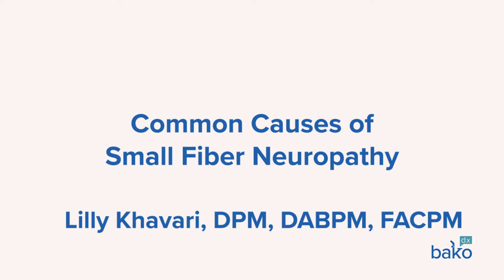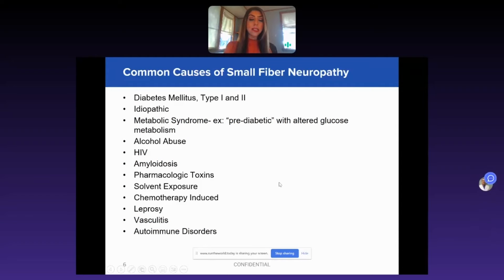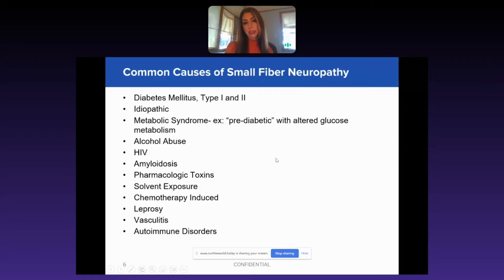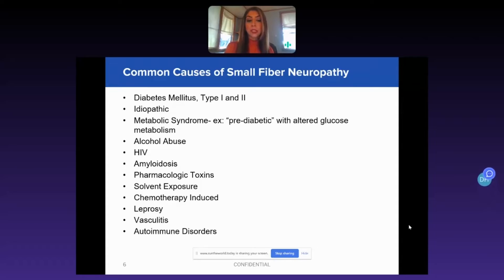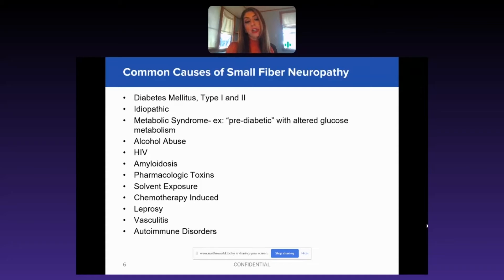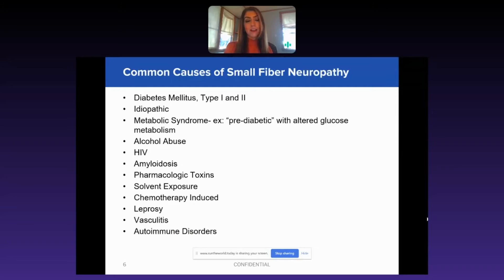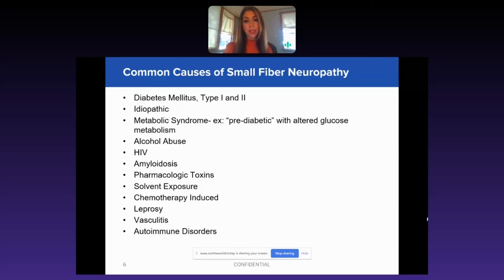Common Causes of Small Fiber Neuropathy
COMMON CAUSES OF SMALL FIBER NEUROPATHY -- IT'S NOT ALWAYS DIABETES.

THERE'S A LOT OF OTHER REASONS THAT A PATIENT COULD HAVE THIS TYPE OF NEUROPATHY. SO, OF COURSE, WE HAVE DIABETES MELLITUS, BOTH TYPE 1 AND TYPE 2. IT CAN BE IDIOPATHIC, METABOLIC SYNDROMES, SUCH AS PATIENTS WHO ARE PRE-DIABETIC WITH ALTERED GLUCOSE, WHICH IS A VERY HEAVY POPULATION HERE IN THE U.S.

I THINK IT'S ABOUT 67 PERCENT OF THE POPULATION IS PRE-DIABETIC, SO ANYBODY COULD HAVE NEUROPATHY-TYPE SYMPTOMS. ALCOHOL ABUSE, HISTORY OF HIV, AMYLOIDOSIS, ANY KIND OF PHARMACOLOGICAL TOXIN, SOLVENT EXPOSURES, AND POST CHEMO PATIENTS.

LEPROSY, VASCULITIS, AND VARIOUS AUTOIMMUNE DISORDERS. I'VE BEEN SEEING A LOT OF CHEMOTHERAPY INDUCED NEUROPATHY IN MY PRACTICE.

THERE'S A BIG ONCOLOGY CENTER ACROSS THE STREET, AND IT IS AMAZING HOW MUCH OF THESE CHEMO PATIENTS START TO EXPERIENCE THESE, NOT ONLY ARE THEY LOSING THEIR TOENAILS, AND FINGERNAILS, BUT ALSO THEY'RE GETTING PRETTY SEVERE NEUROPATHY TYPE SYMPTOMS.

AND I HAVE PATIENTS THAT ARE 20 YEARS POST CHEMO, AND THEY'RE STILL HAVING THESE SYMPTOMS THAT HAVE NEVER BEEN ADDRESSED.

AND THESE ARE PATIENTS THAT DOING A TEST LIKE ENFD CAN REALLY HELP THEM, SO THAT THE NERVES ARE NOT PROGRESSIVELY WORSENING, AND THEIR NEUROPATHY IS NOT PROGRESSIVELY WORSENING, BECAUSE THIS IS A TEMPORARY THING FOR THEM, AND BE IF WE ADDRESS THEM IN A TIMELY MANNER, WE ARE ABLE TO REALLY REVERSE THEIR SYMPTOMS AND MAKE IT MUCH MORE TOLERABLE FOR THEM, RATHER THAN IT LET IT, YOU KNOW, LETTING IT GO FOR 20 YEARS, AND THOSE NERVES JUST PROGRESSIVELY WORSENING OVER TIME.

SO YOU'RE DOING THESE PATIENTS A HUGE FAVOR, AND THEY WILL APPRECIATE YOU SO MUCH FOR DIAGNOSING THEM EARLY, AND GIVING THEM A WAY TO DO THEIR DAILY WALKS, YOU KNOW, LIVE THEIR DAILY LIFE WITHOUT THAT BURNING PAIN, THAT PARESTHESIA TYPE PAIN, THE NEURAL, THAT NUMBNESS IN THEIR FEET.